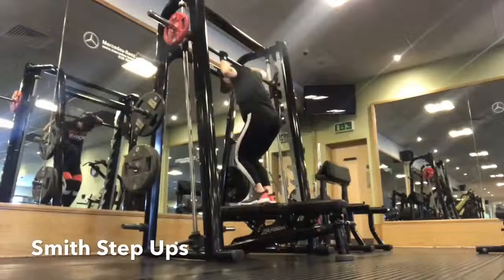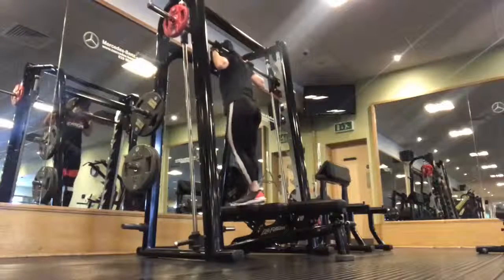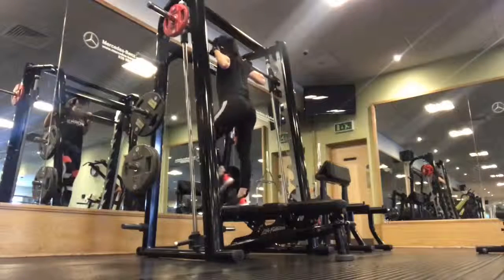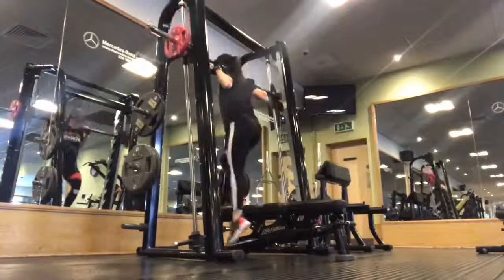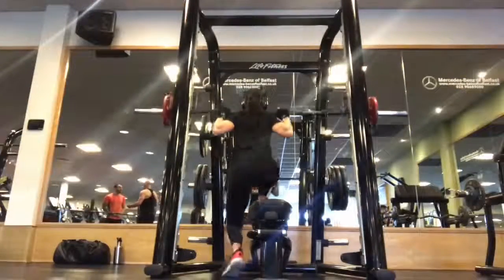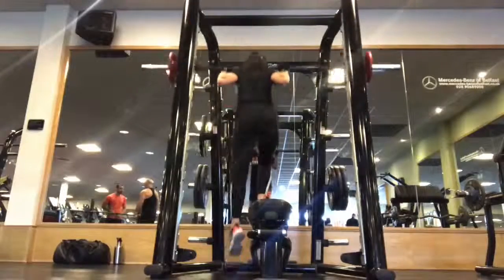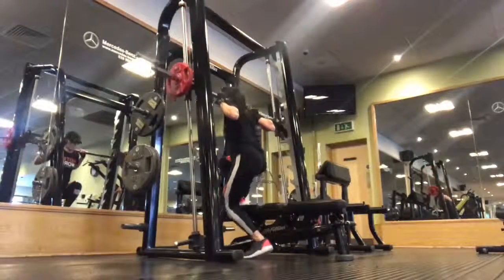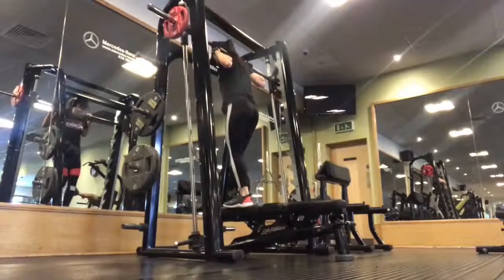Smith Step Ups